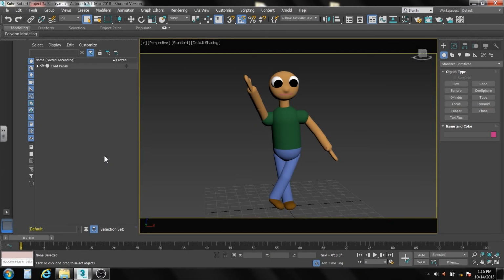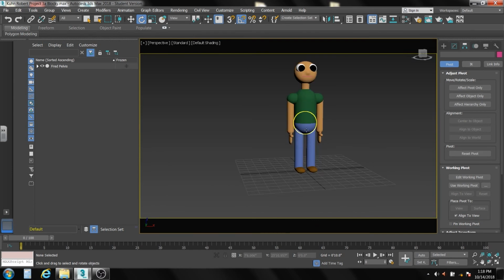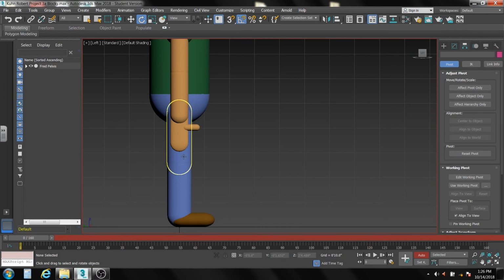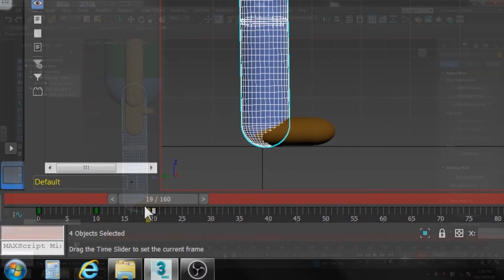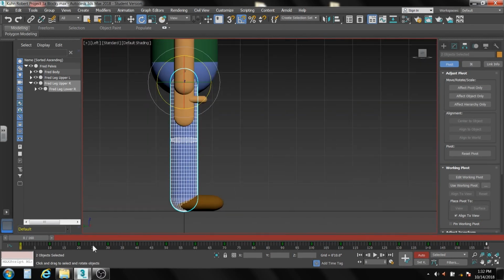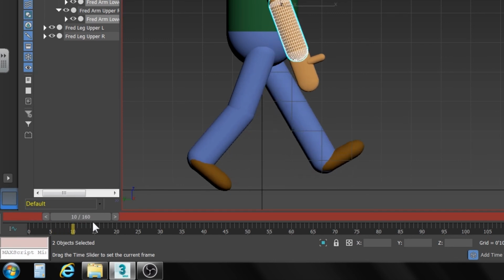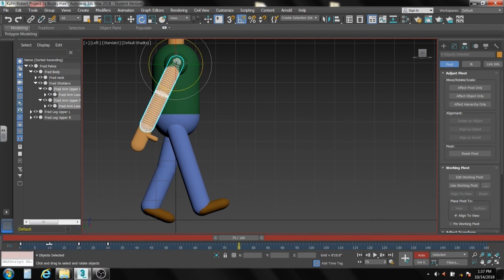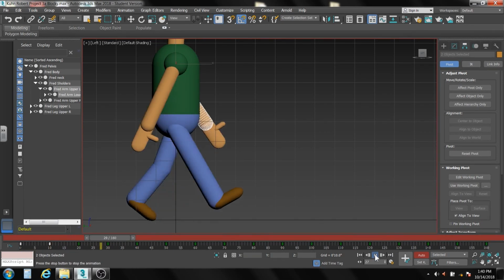Project 3B 7 blocky walk part 1